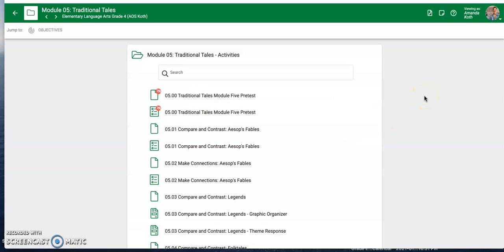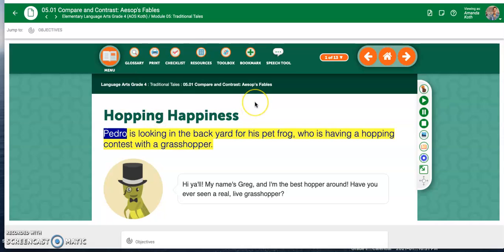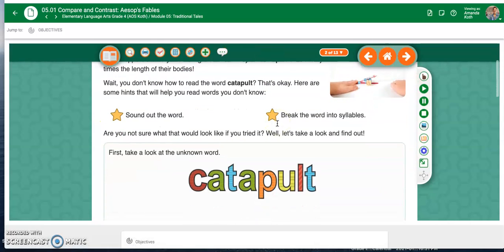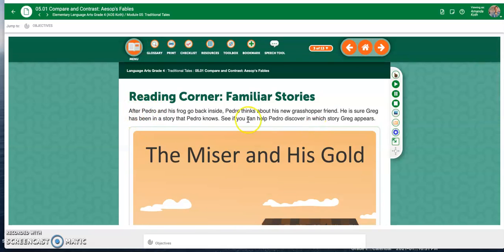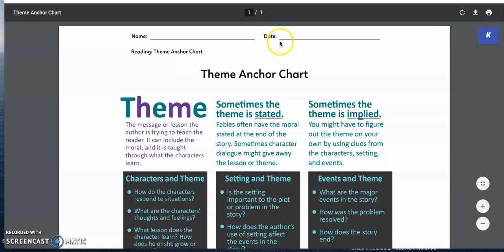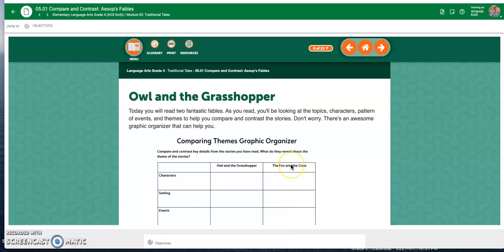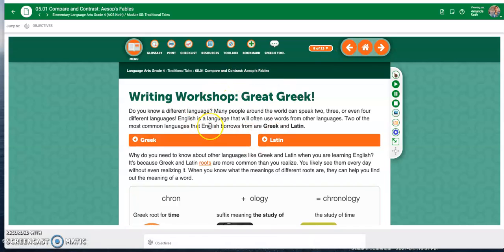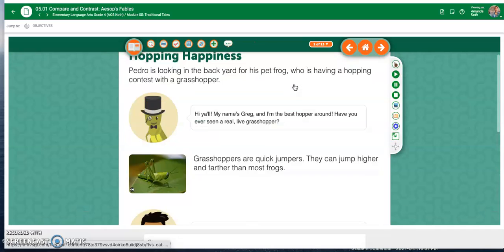Grade 4 Module 5 Lesson 1